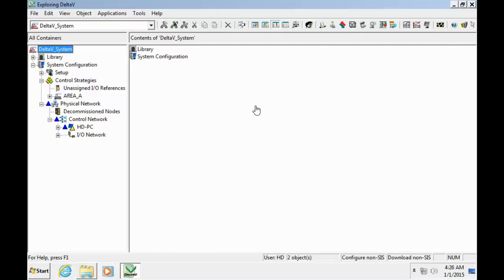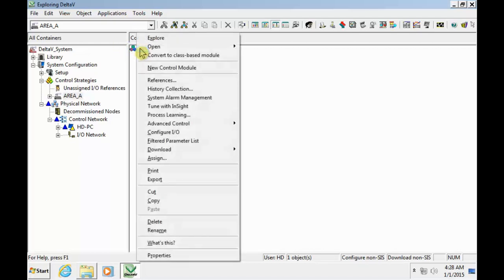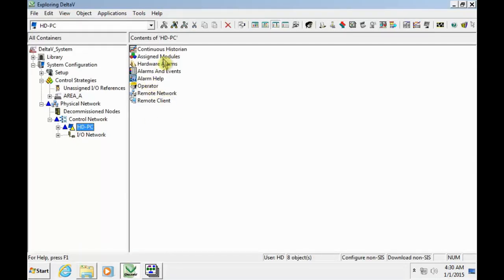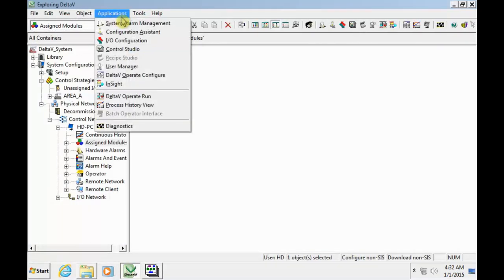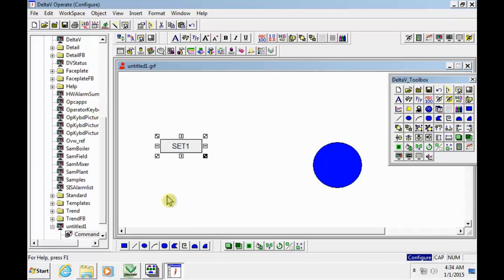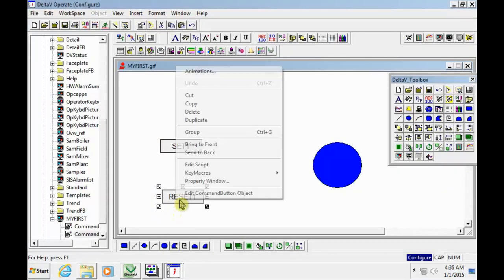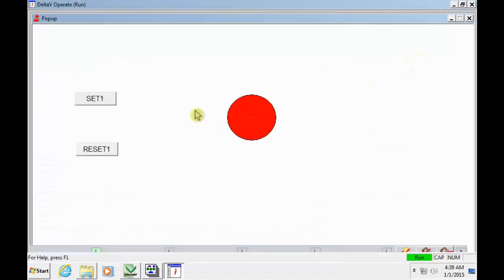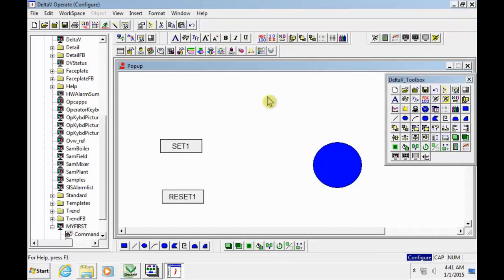Emerson DeltaV | First project | VB script on button action | DCS Tutorial | iFix graphic design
This is a quick project for  Emerson DeltaV . In this video , you will see how to create a simple binary program and simulate it is PC.The next step is to create a graphic page to control and send command to logic solver (Controller).

It is great example of graphic development in iFix that is an integral part of Delta V.You will see how to create commands by using VB Scripts.